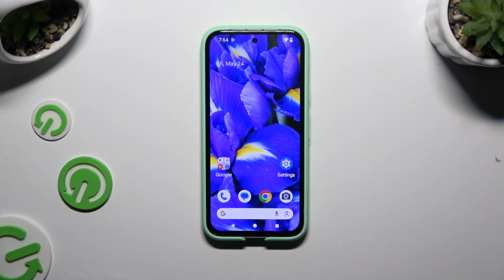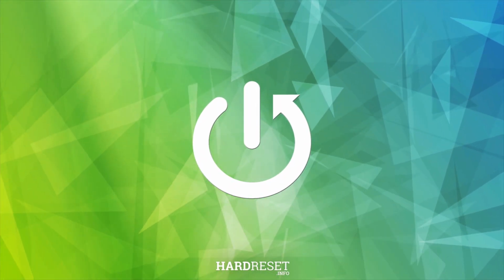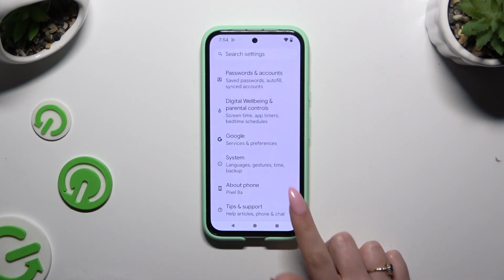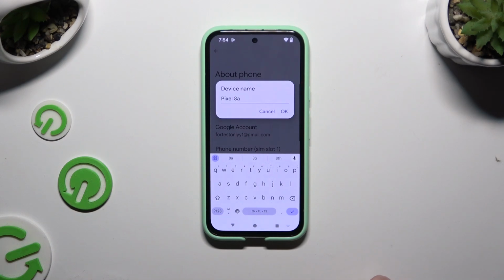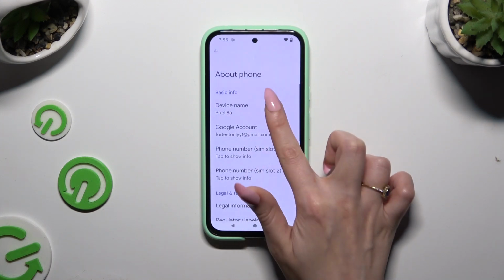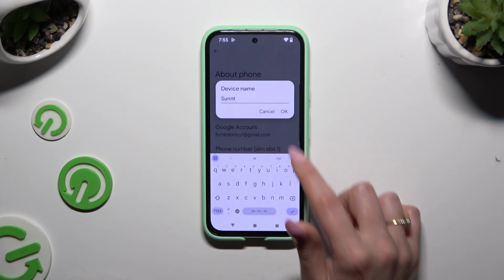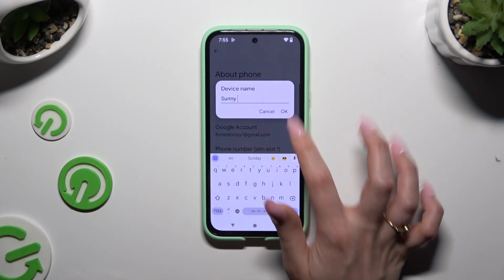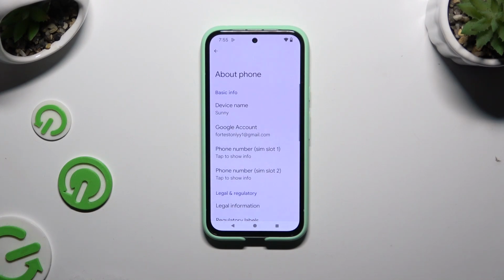How to Change the Device Name in GOOGLE Pixel 8A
Learn how to change the device name on your GOOGLE Pixel 8A phone with this simple tutorial. Follow step-by-step instructions to customize your phone's name for easier identification in Bluetooth, Wi-Fi, and other connections. Whether for personal preference or better organization, mastering device name changes on the GOOGLE Pixel 8A will help you personalize your smartphone experience.

How to set a custom phone name in GOOGLE Pixel 8A? How to customize the device name in GOOGLE Pixel 8A? How to manage the device name in GOOGLE Pixel 8A?